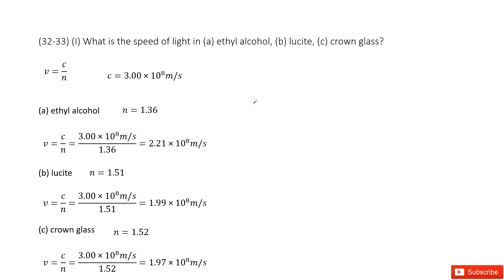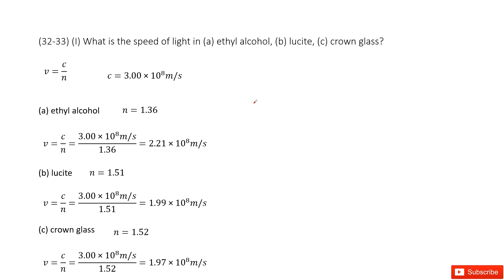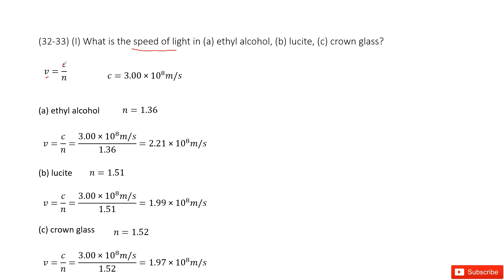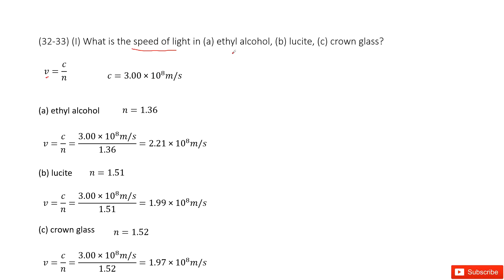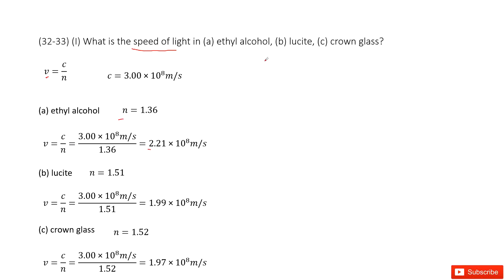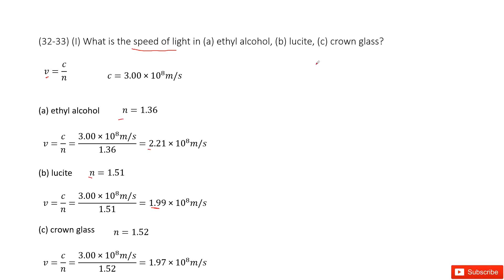(32-33) (I) What is the speed of light in (a) ethyl alcohol, (b) lucite, (c) crown glass?